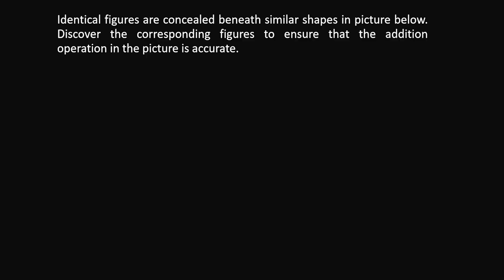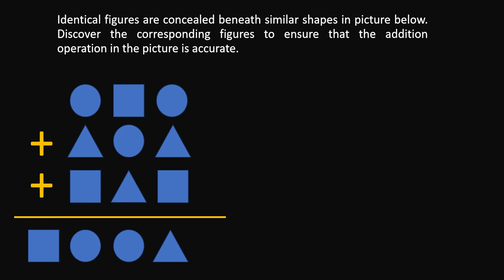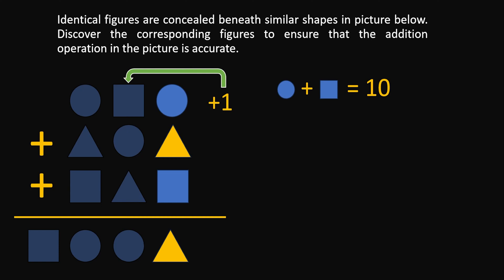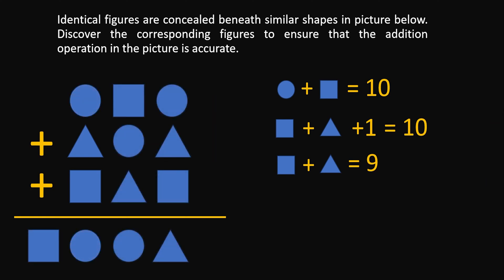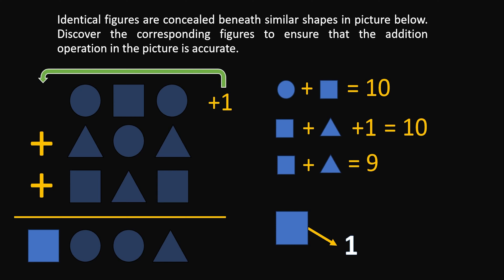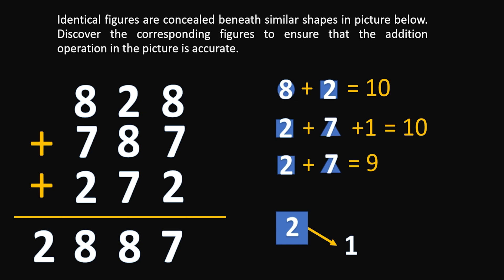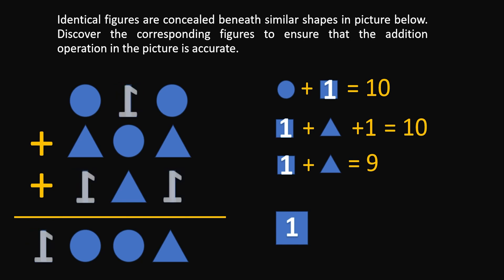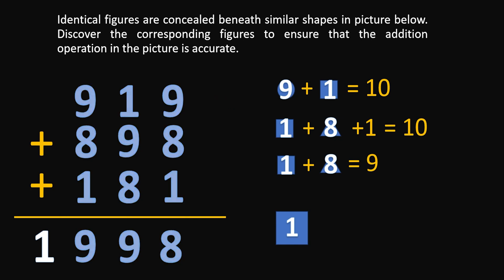AMC 8: Solving Shape Value Problems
In this video, we will tackle the AMC 8 problem. Join us as we dive into the captivating realm of shapes and numbers, unraveling a meticulously crafted challenge that integrates elements of visual, arithmetic, and problem-solving skills.